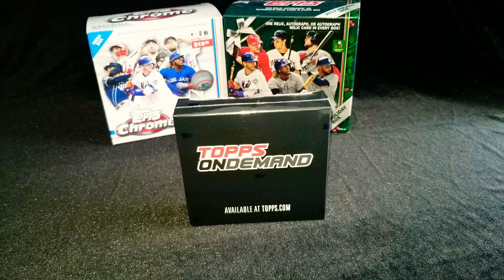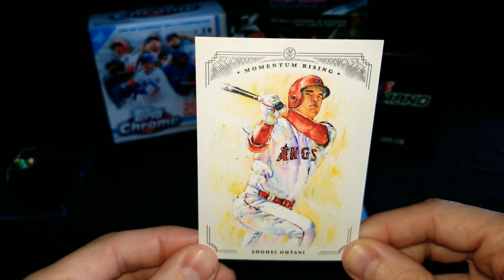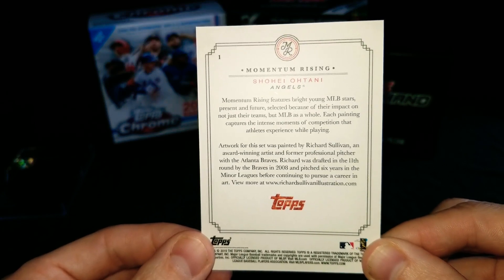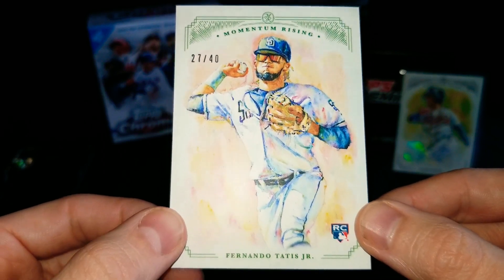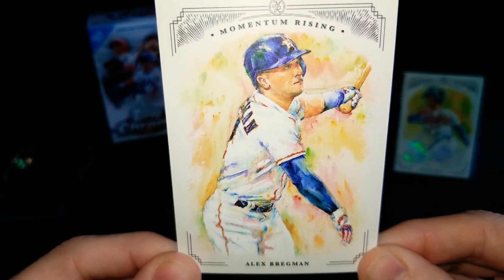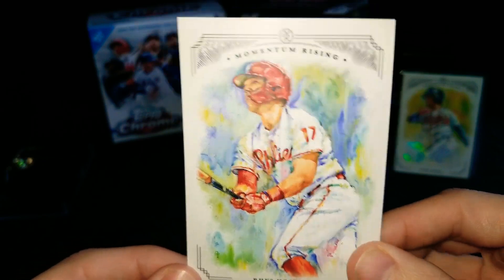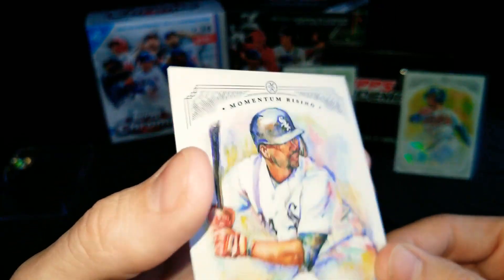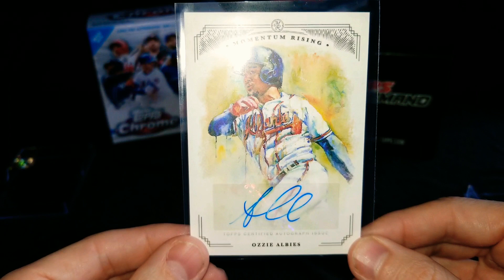2019 TOPPS MOMENTUM RISING AUTO EDITION!!